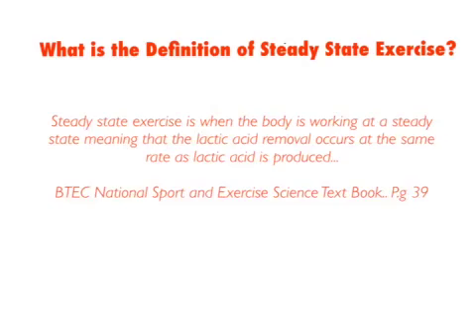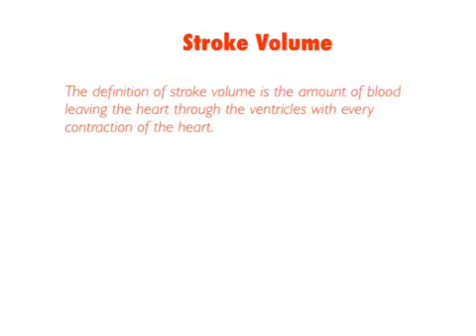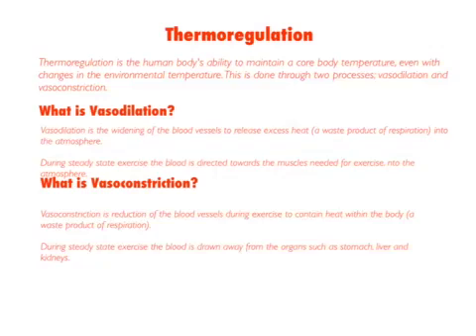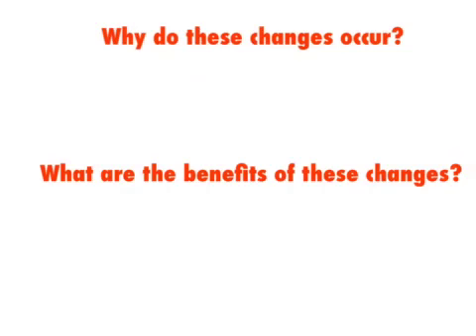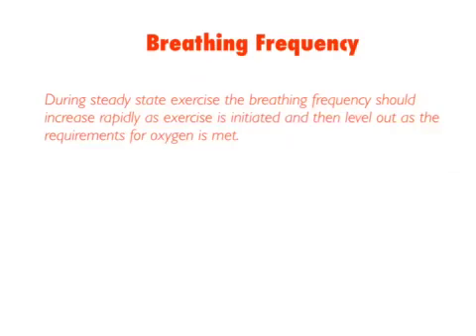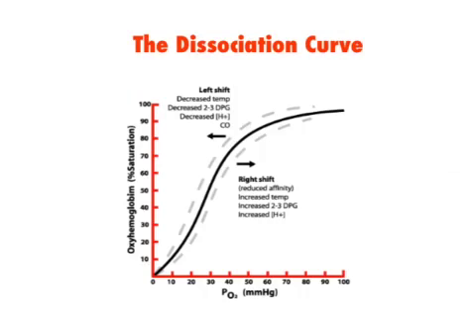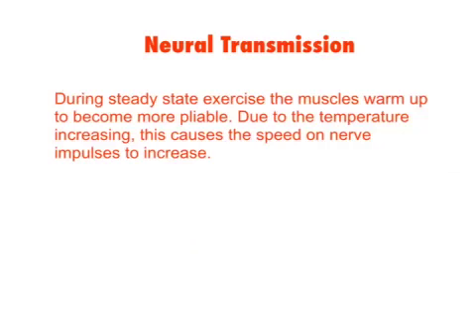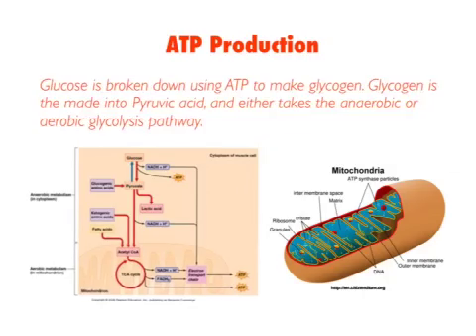Jamie Manning Re-Submission